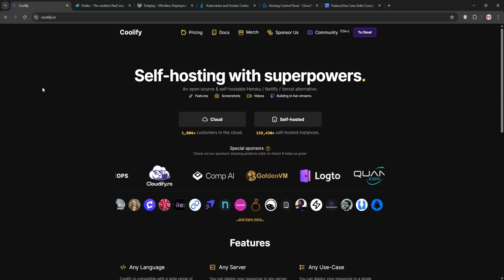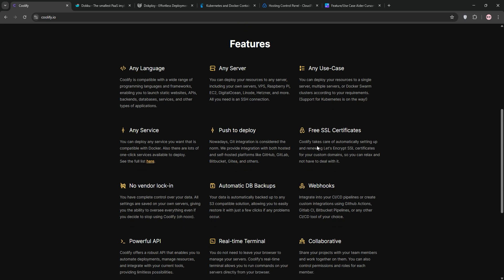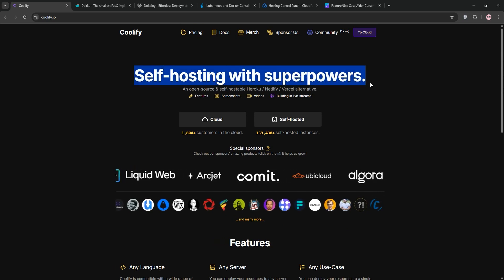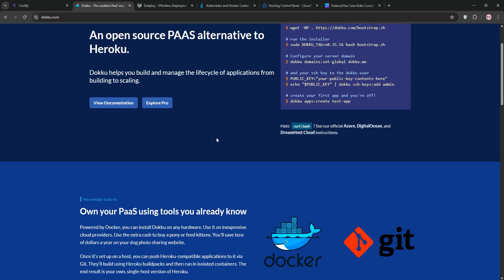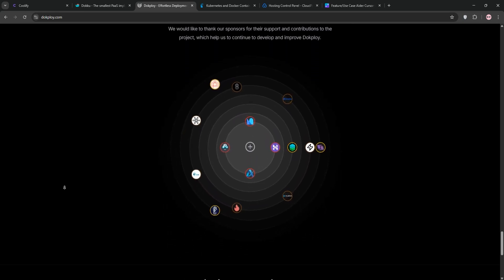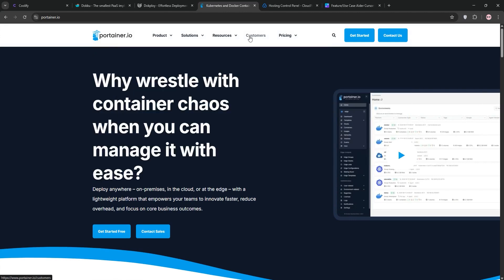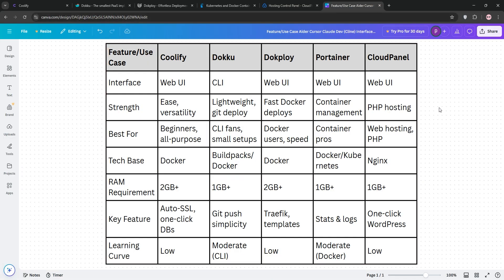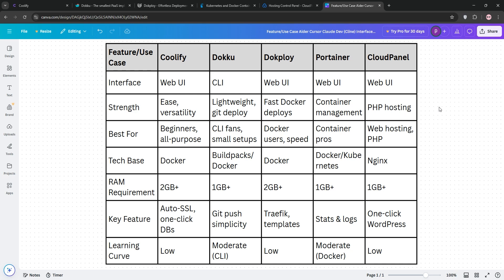Coolify vs Dokku vs Dokploy vs Portainer vs Cloudpanel - Ultimate Deployment Tool Comparison 2025!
Description: In this video, we compare Coolify, Dokku, Dokploy, Portainer, and Cloudpanel to determine the best Docker management tool for your needs. From user-friendly interfaces to advanced features, we delve into trading features, charting tools, market analysis options, and ease of use to help you make an informed decision. Watch now for a detailed breakdown of each platform to see which one comes out on top! -